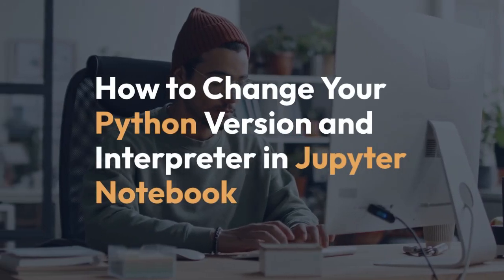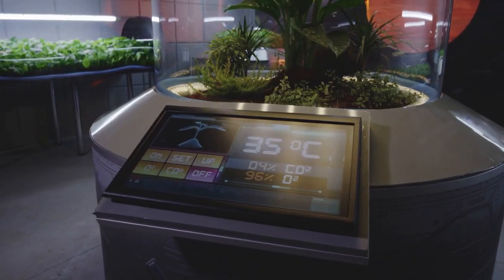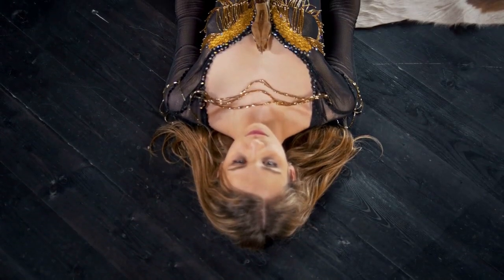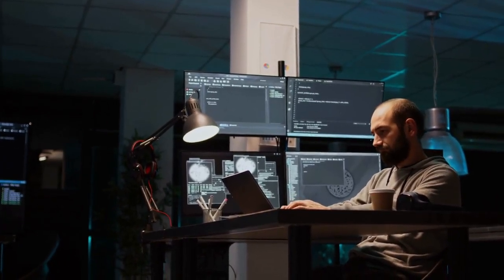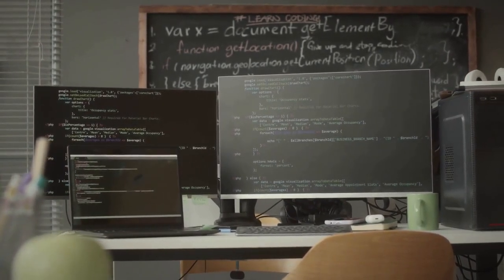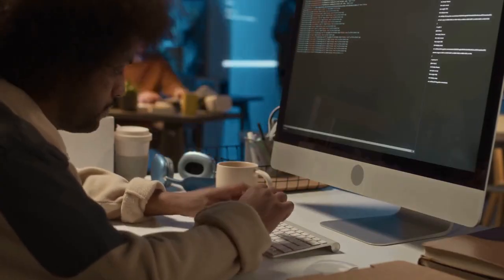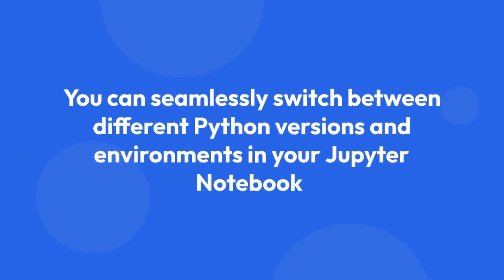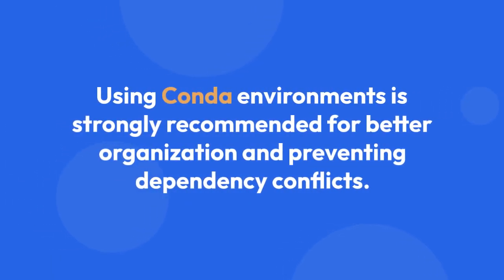How to Easily Change Python Version and Interpreter in Jupyter Notebook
In this tutorial, you will learn how to easily change the Python version and interpreter in Jupyter Notebook. Whether you need to switch between Python 2 and Python 3 or use a virtual environment, this step-by-step guide will show you how to do it seamlessly. Watch the video to streamline your Python development process in Jupyter Notebook today!